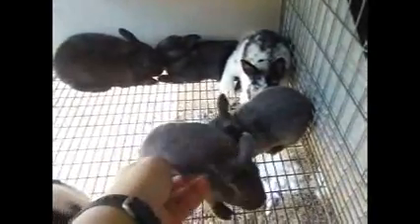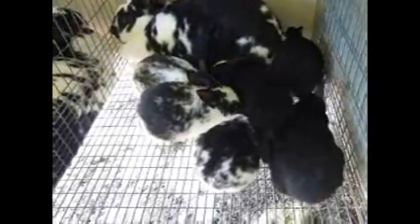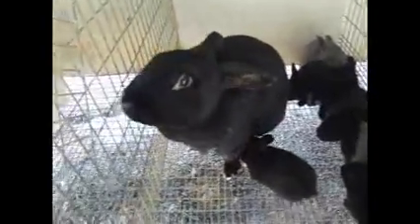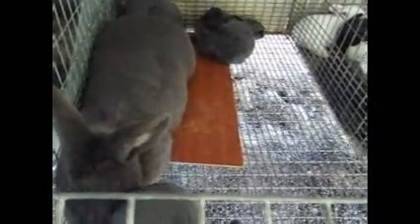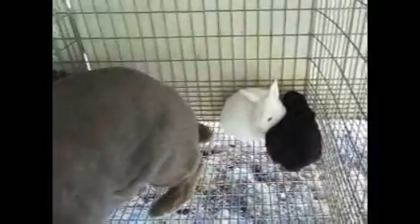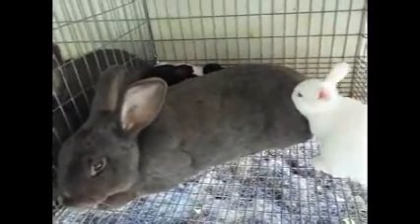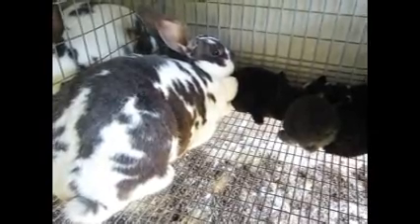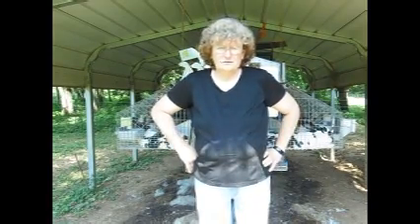New Zealand Bunnies: 3 Weeks Old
Grace Hollow is an ARBA registered rabbitry.  I raise New Zealand rabbits in black, blue, and broken. I've recently added Silver Fox rabbits in Black and Blue. I raise rabbits for meat, garden fertilizer, improving my breeding stock, and for exhibition.

I am a member of ARBA, AFNZRB, and NSFRC.